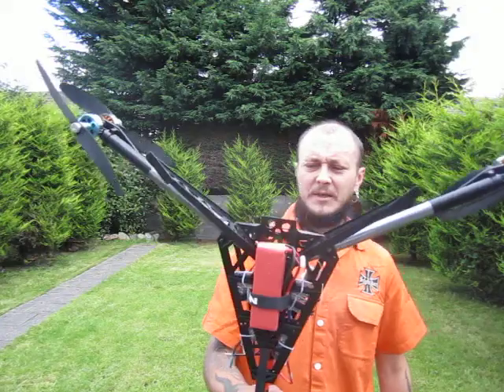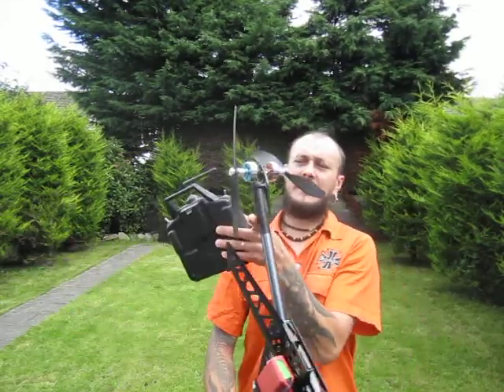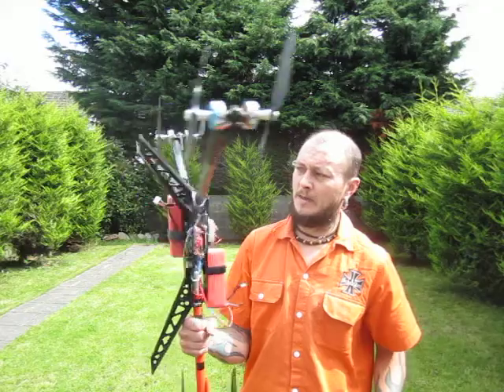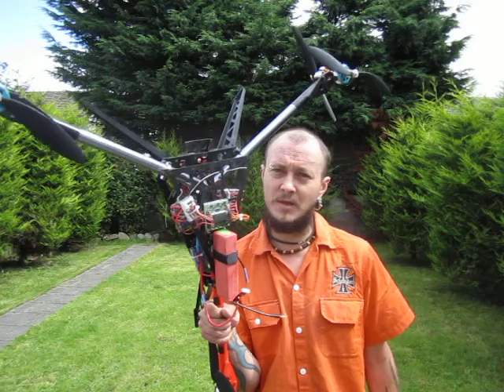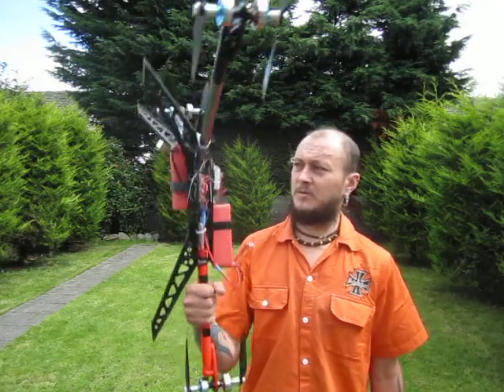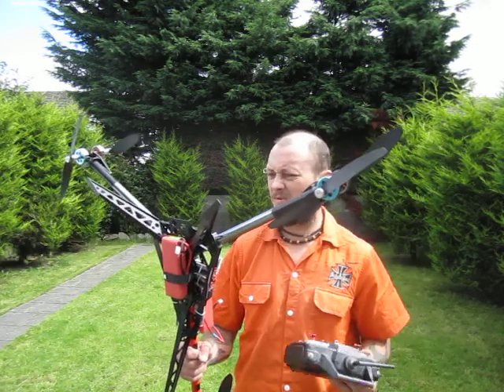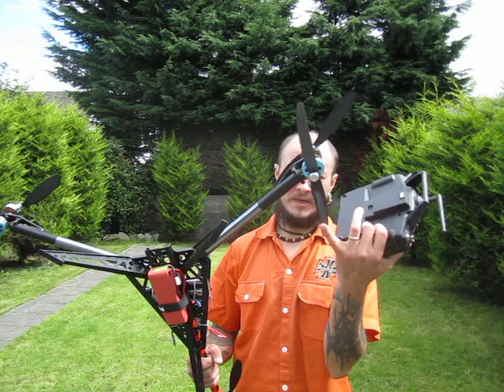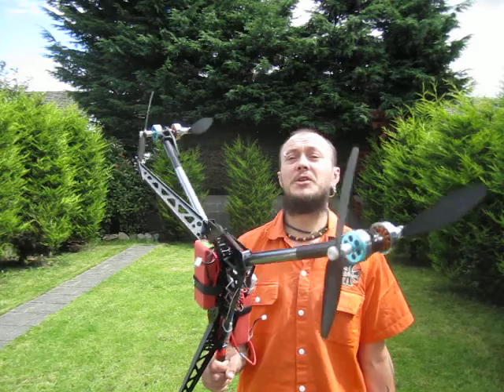Rebuilt Y6 copter maiden & review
After some surgery she's good to go:) AUW with 4s 3.0A battery is 2190gr, that is with included 350gr payload. As I expected, shorter booms gave me better yaw response. Setup: DT700 motors with reflashed HK Blue 30A ESC's, 4s 3.0A 20c Turnigy battery (definitely needs more discharge C, 20C is not enough). 11x4.7SF props on top motors and 10x6DD on the bottom. Testing with HK KK2 board, default settings, only slightly reduced P gain.